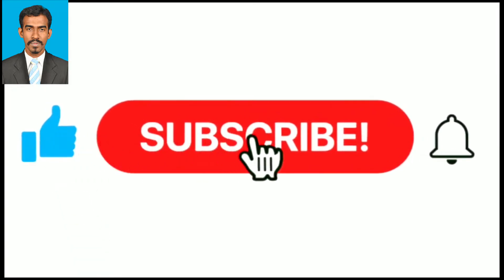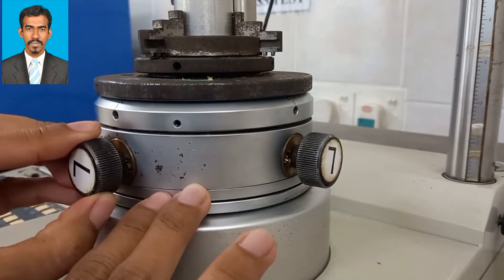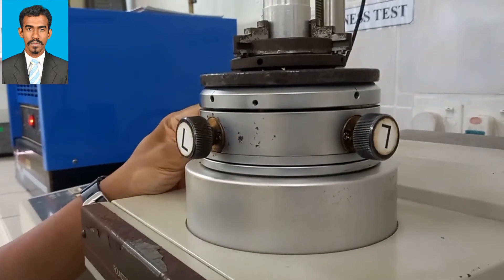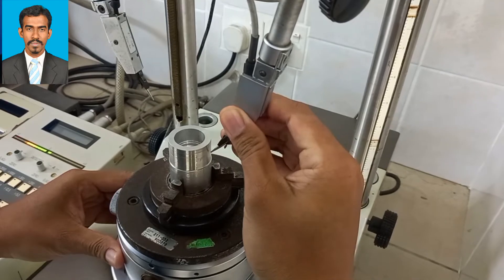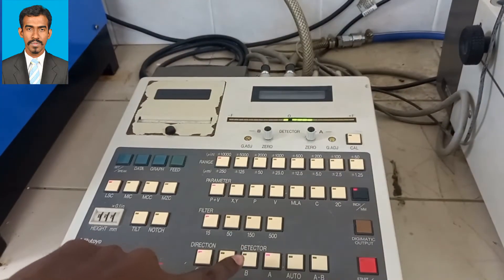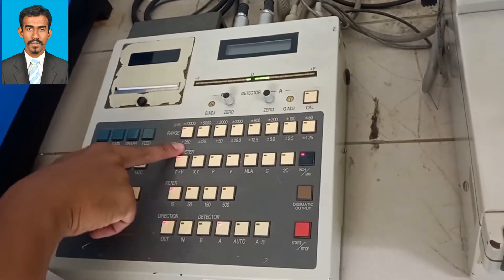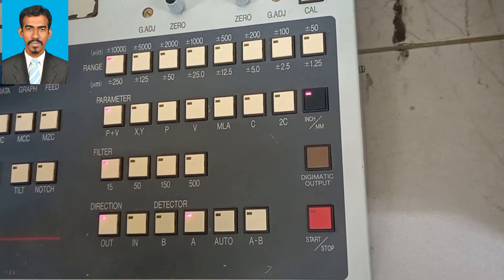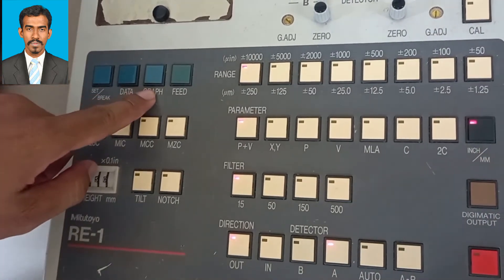Roundness or Circularity Tester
How to find the circularity of a circular body?